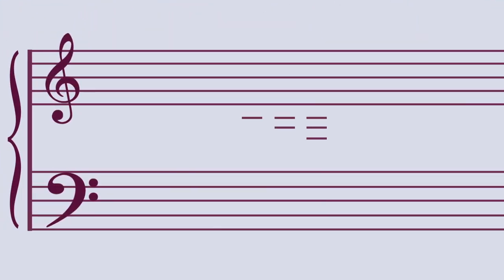OMF Chpt2Animation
Chapter on Music Notation